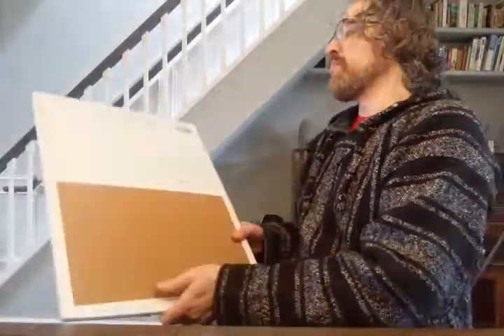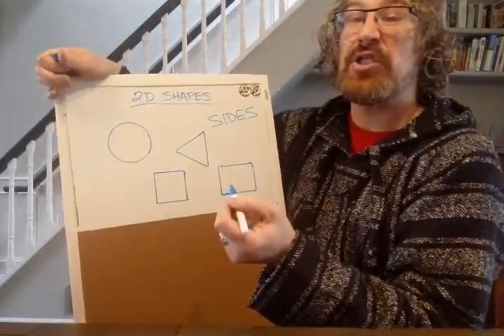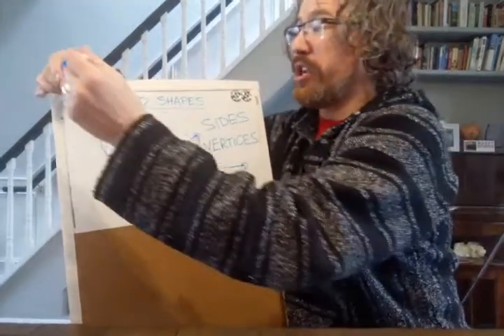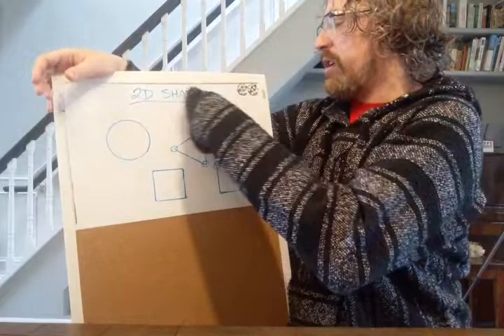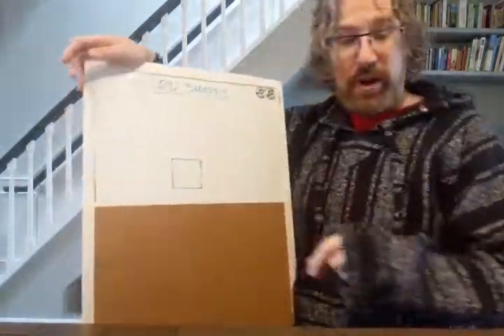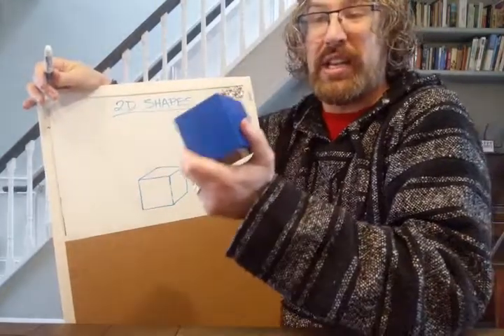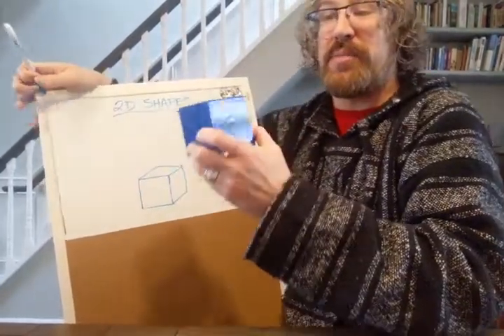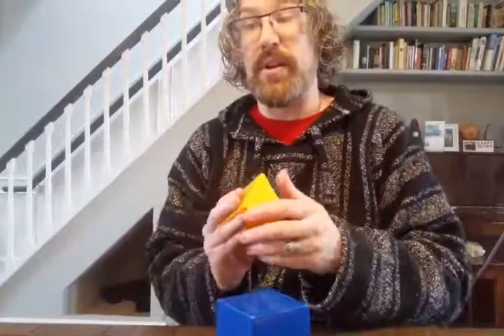Mr. Fisher explores 3D shapes!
Hey Everyone! To add to your math activities for the week, we are going to take a look at 3D shapes. In class, we had looked at 2D shapes, such as triangles, squares and circles. 2D shapes are made up of SIDES and VERTICES, that are straight or curved, closed together to make shapes. With 3D shapes, we are now looking at the flat sides of the shape, called FACES (these are usually 2D shapes that you already know), EDGES (which are a lot like the SIDES of a 2D shape), and VERTICES (just like before)! In this video, you are going to be asked to try and find 3D shapes around your house. To help, you can see many of the 3D shapes I talk about in this video You won't have to find ALL of the shapes at that site, don't worry! Just try and find the three I mention at the end of the video! Have fun!